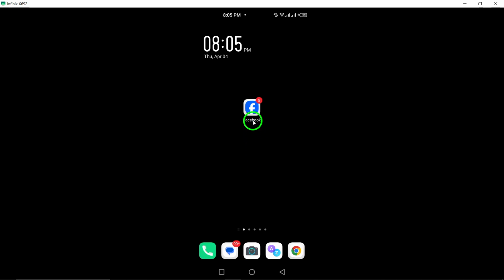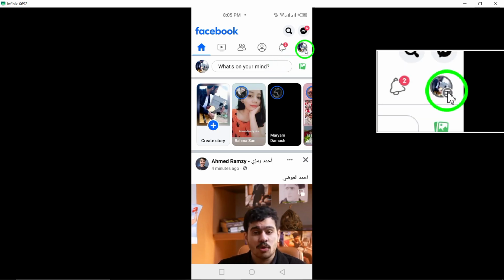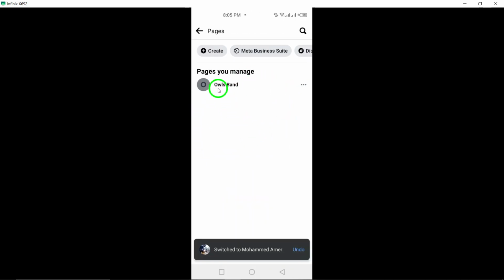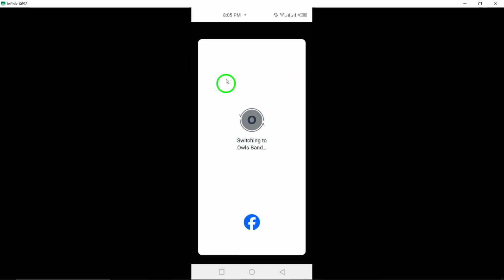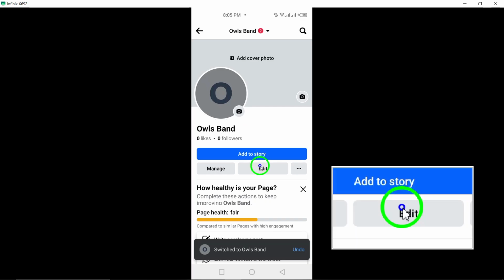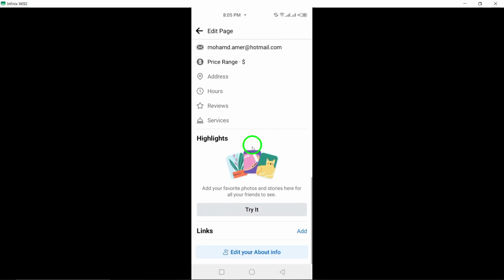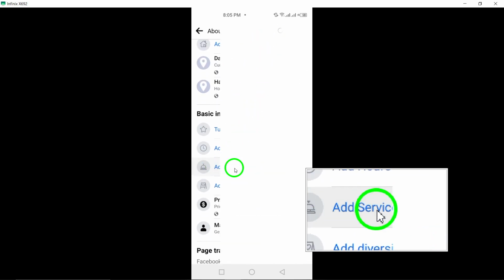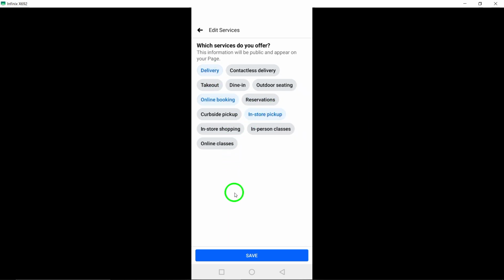How To Show Your Services on Your Facebook Page - Full Guide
Learn how to showcase your services on your Facebook Page with this comprehensive guide. Elevate your online presence and attract potential customers by following these steps:

1. Open the Facebook app and log in to your account.
2. Tap the menu icon (three horizontal lines), then scroll down and tap ‘Pages.’
3. Switch to Your Page by tapping the down arrow next to your profile photo at the top and select the Page you want to switch to.
4. Tap your Page’s profile picture.
5. Tap the Edit icon at the top right.
6. Scroll down and under Basic Info, mark your Services.
7. Tap 'Save' at the bottom.

Enhance your Facebook Page by highlighting the services you offer and engaging your audience effectively.